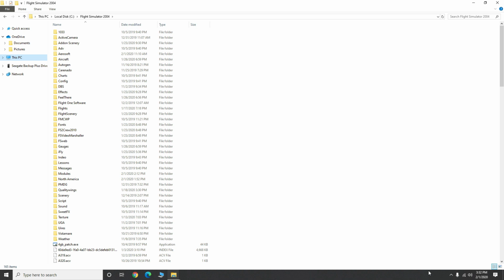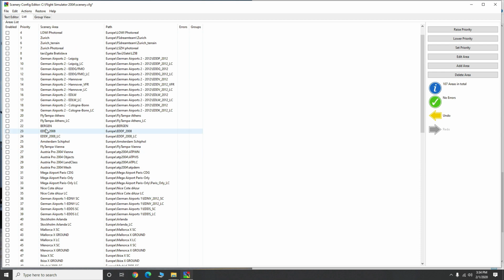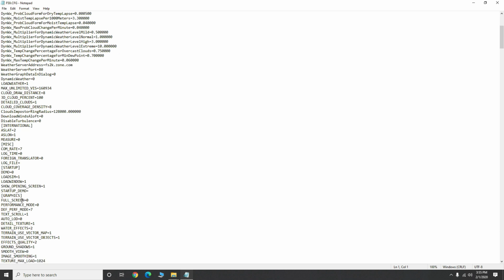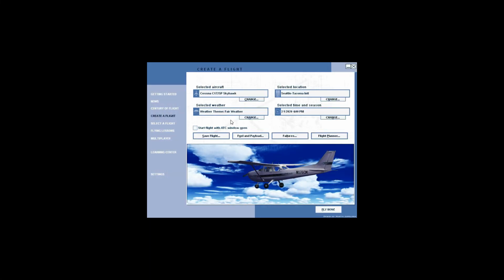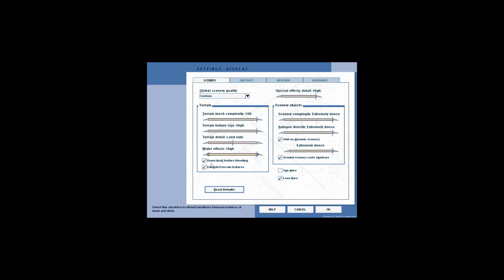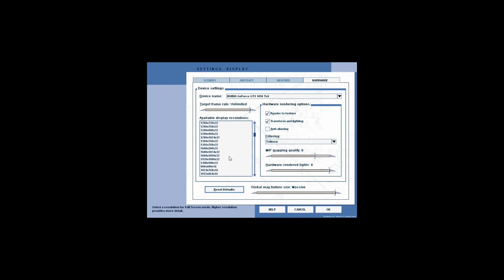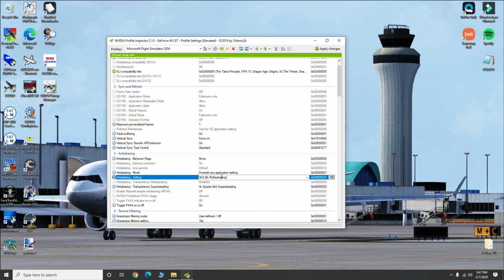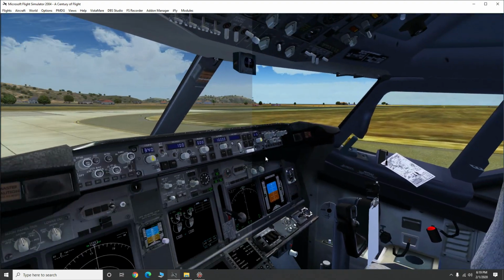My settings in FS2004 | Quality and Performace together?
in this video I'll go over my settings that my sim uses and small tips and tricks to enhance your sim. have the blurries? maybe this will help! Slow loading times? this could fix it! Make your FS2004 not only visually stunning but fast and smooth too!

SweetFX: I have packaged the SweetFX configurator and my preset for you to use. what you see in all my videos is what you get!

Addons used:
Sweetfx (freeware)
ENVTEX (freeware)
REX Clouds (Payware) | HDE v2 work great as well (freeware)
Aerosoft Ibiza (Payware)
Ifly 737 (payware)

PC specs:
I7 2600K @ 3.4ghz
GTX1050ti 4gb
8gb DDR3
512gb HDD
Windows 10 64bit

Josh Moore 2020